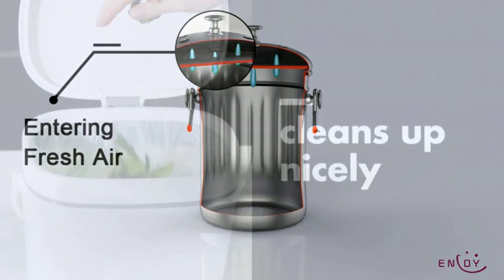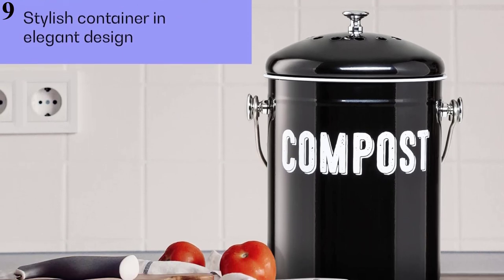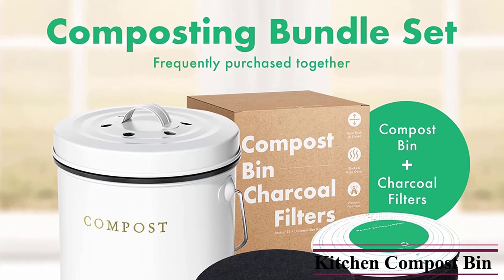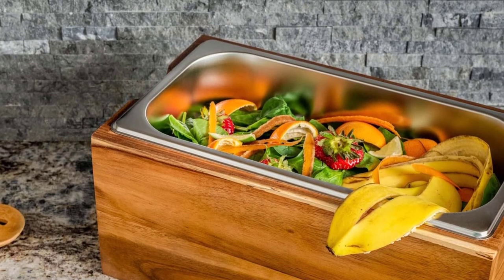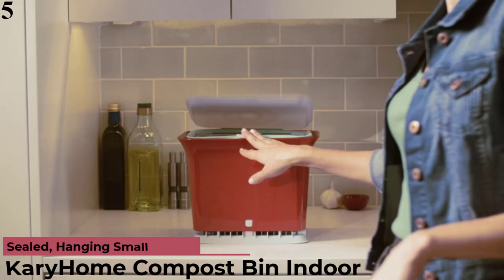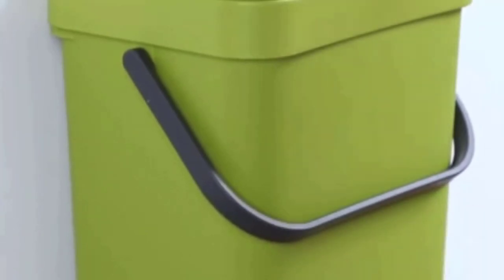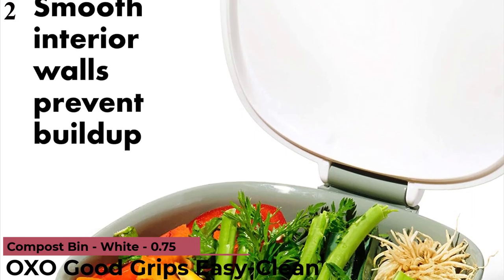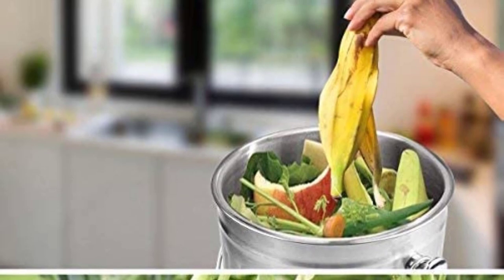The 10 Best Countertop Compost Bins for Reducing Food Waste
List Of Top 10 Best Countertop Compost Bins:
References to the goods:
1)► Stainless Steel Indoor Compost Bucket
2)► Easy-Clean Compost Bin
3)► Dustin Kitchen Composter
4)► Odor-Free Kitchen Compost Bin
5)► Hanging Small Compost Bin
6)► Indoor Food Composter
7)► Rust-Proof Kitchen Compost Bin
8)► Kitchen Compost Bin
9)► Farmhouse Kitchen Compost Bin
10)► Compost Bin With Filters
If you’re keen to reduce waste and improve the way you manage your kitchen trash, a countertop compost bin is a great place to start. These self-contained systems allow you to collect coffee grounds, fruit and vegetable scraps, egg shells, and more, and either compost them yourself, or deliver them to the closest local collection center.
Technically, you could collect these items in any old bowl or bin, but without the proper set-up, kitchen compost will begin to smell and attract flies or other critters. Countertop compost bins give both beginners and experienced composters the tools they need to keep the kitchen scraps in one neat, odor-free package.
We scoured the market for the most attractive and efficient countertop compost bins on the market, and found 10 winners in a range of sizes, materials, and styles, and at various price points.